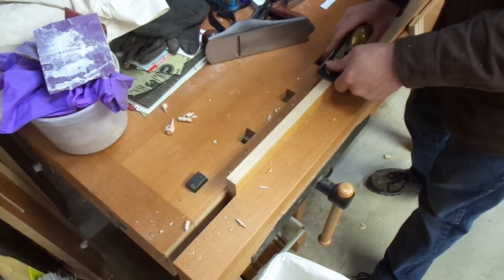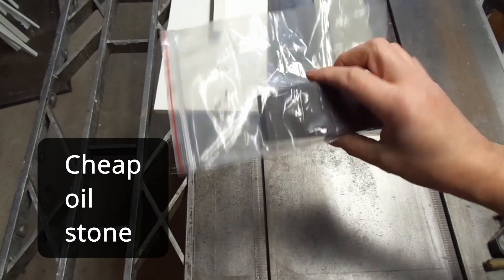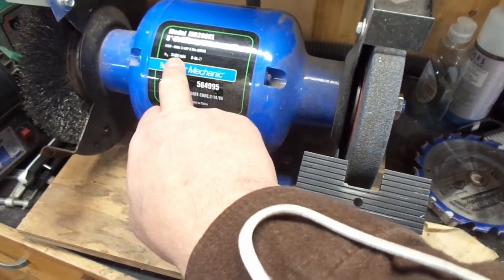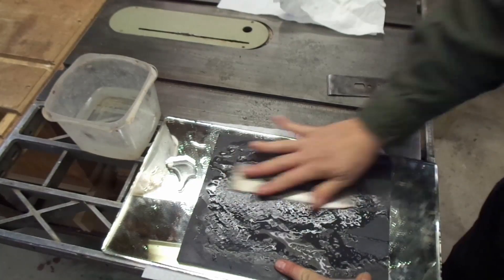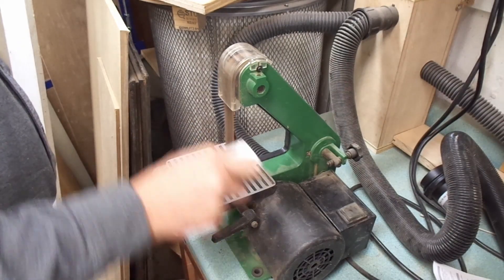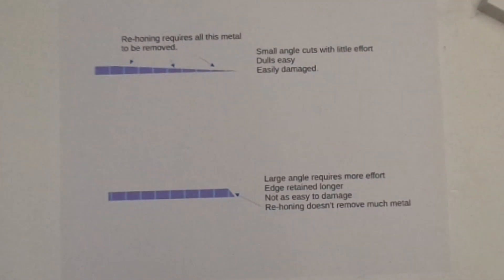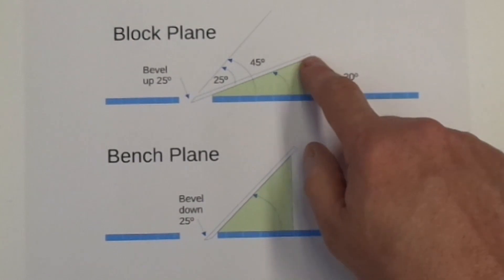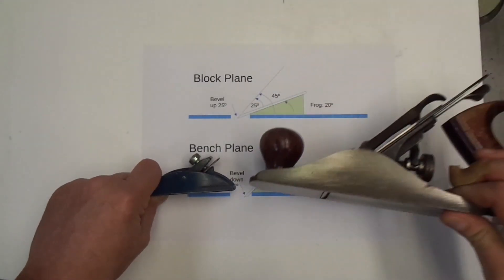Hand Plane Sharpening Basics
Giving a quick overview of the fundamentals you need to know when you begin to sharpen.  I wish someone had spelled these things out to me when I was beginning because it took me years to figure some of it out,  I want to share some of my thoughts to help you.